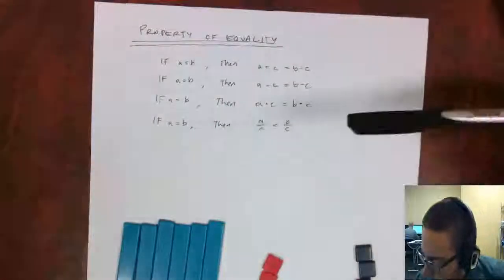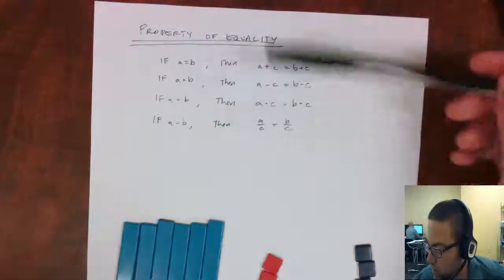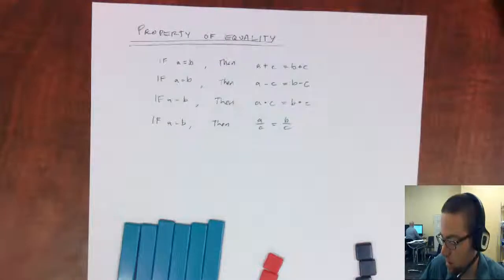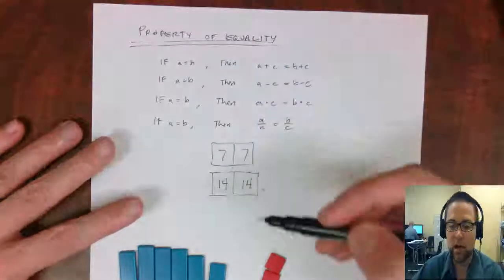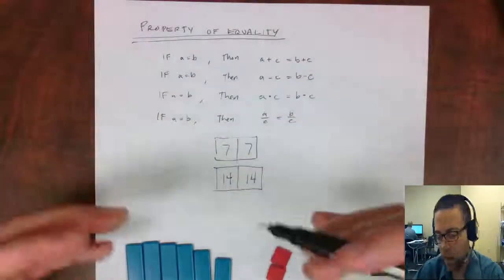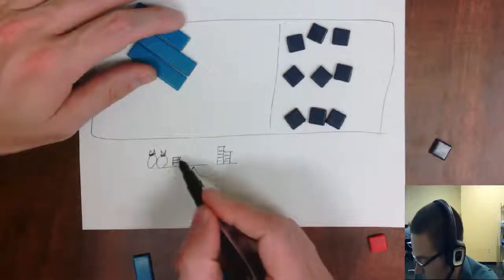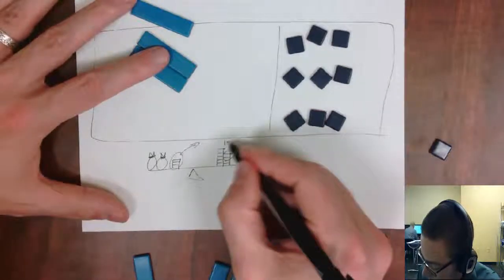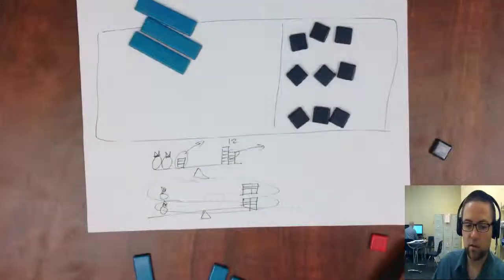Visual Property of Equality